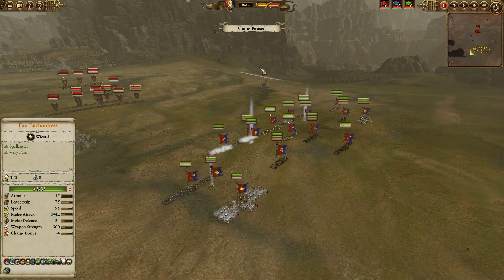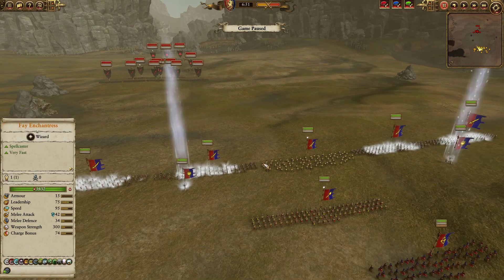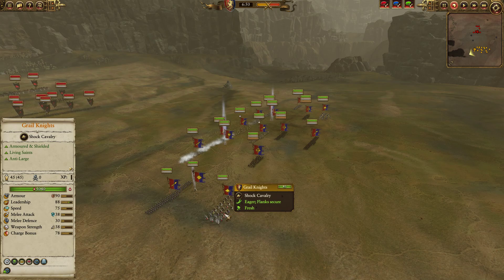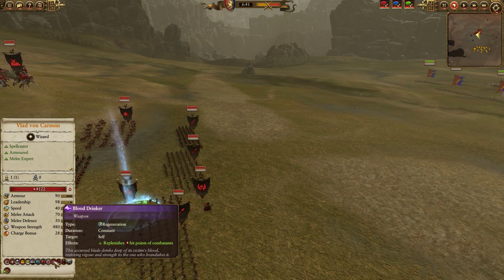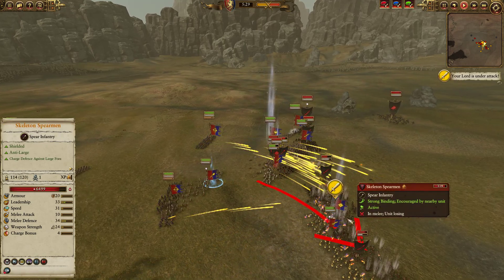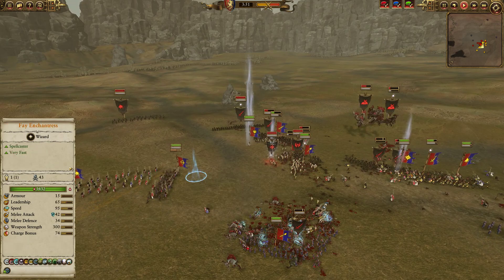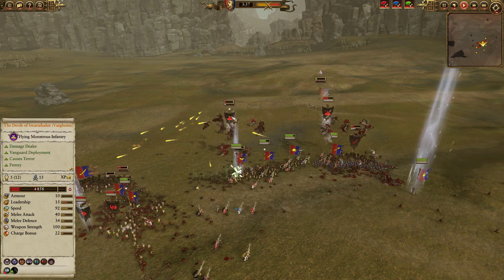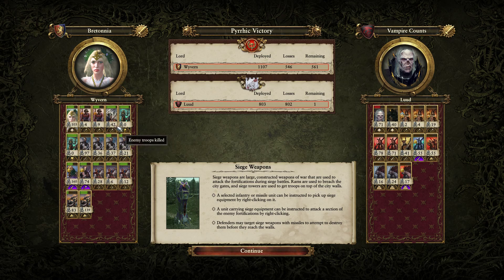Total War: Warhammer 2 Battle Review #384 A Peasants Duty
Brettonia vs Vampire Counts